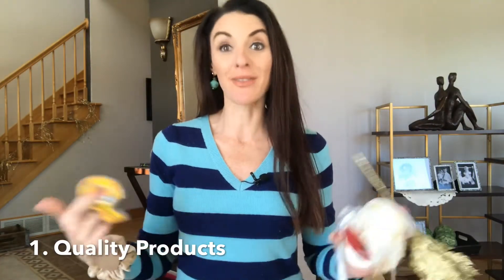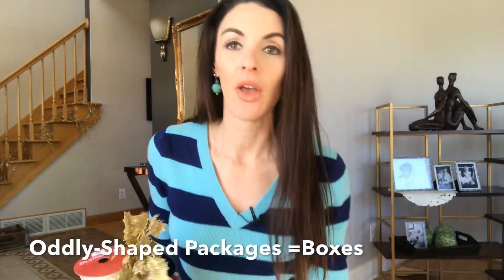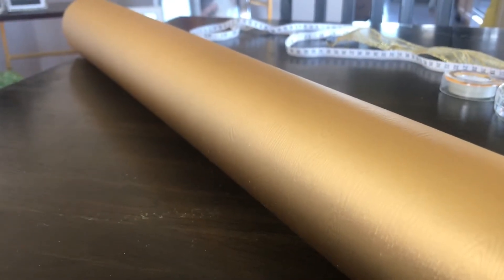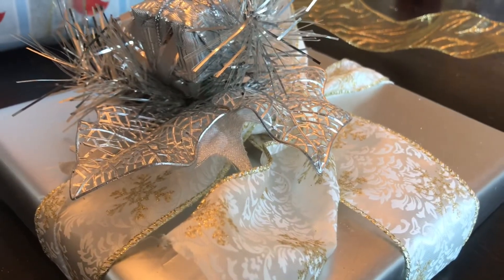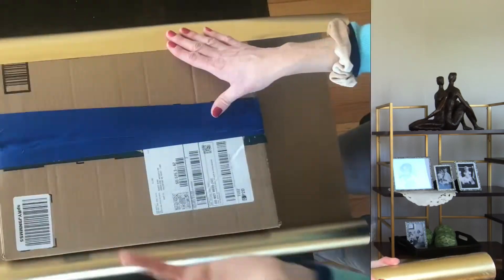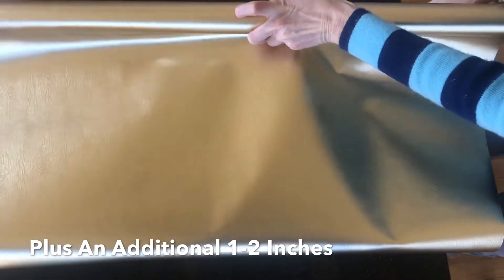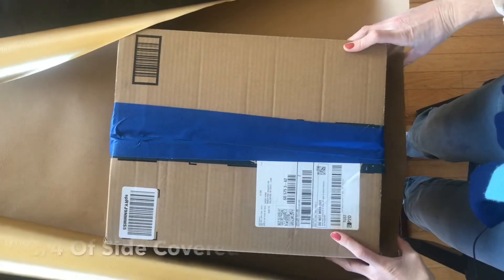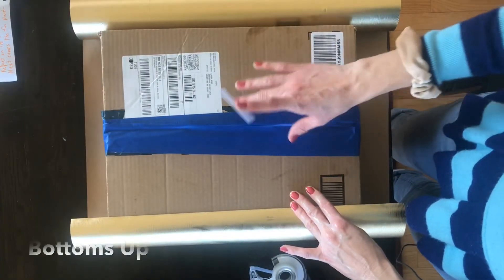How To Wrap Beautiful Christmas Presents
Learn how to perfectly wrap a Christmas gift every time! Here are some quick and easy ways to make your presents look beautiful in this Wrap With Me by The Real Housewife of Nebraska.

Here are some of the products used:

Wrapping Paper: